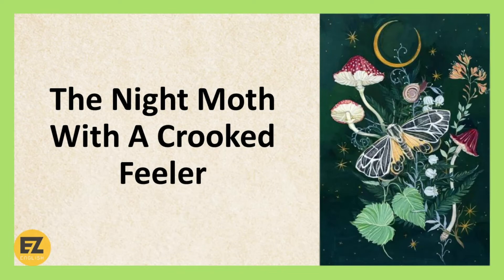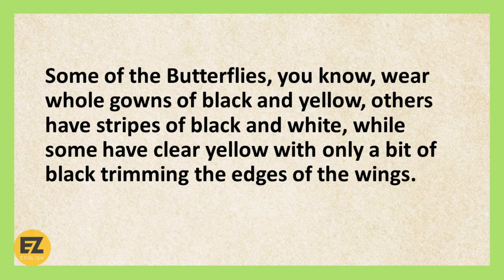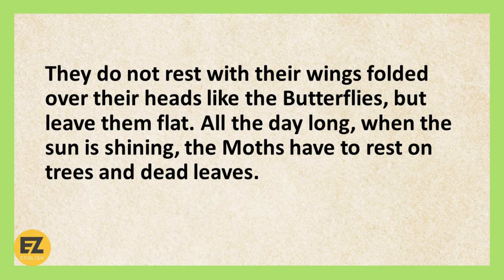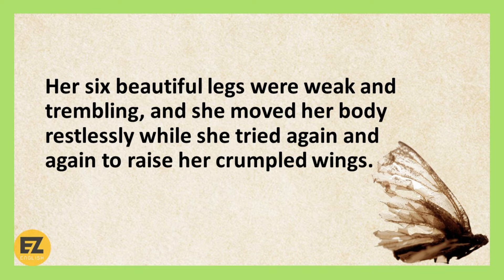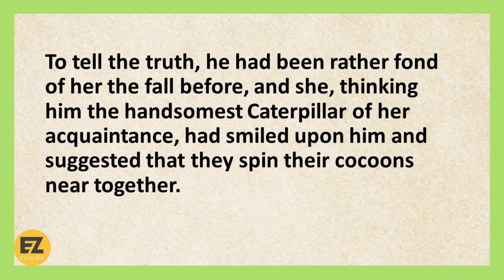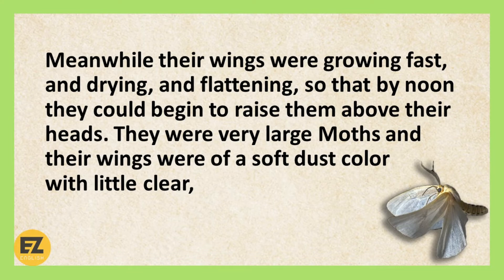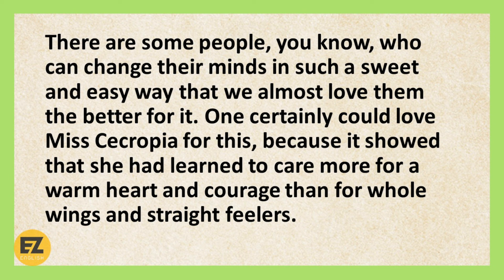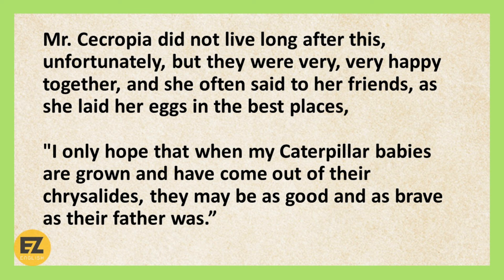Learn English Through Stories Level 2 🔥 | English Podcast | The Night Moth With A Crooked Feeler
Listening to this video you can learn English in 2 days. Learn English Through story is a great way to improve your English.

If they were dressed in yellow or red, any passing bird would see them, and there is no telling what might happen. As it is, their brown wings are so nearly the color of dead leaves or bark that you might often look right at them without seeing them.

Yet even among Moths there are some more brightly colored than others, and when you find part of the family quietly dressed you can know it is because they have to lay the eggs. Moths are safer in dull colors, and the egg-layers should always be the safest of all.